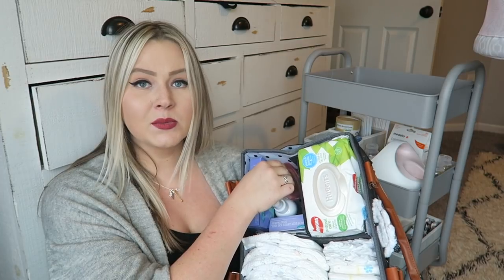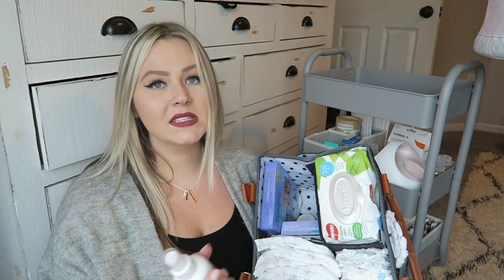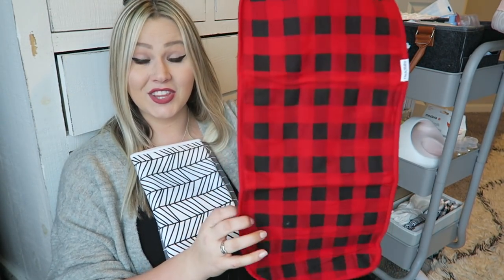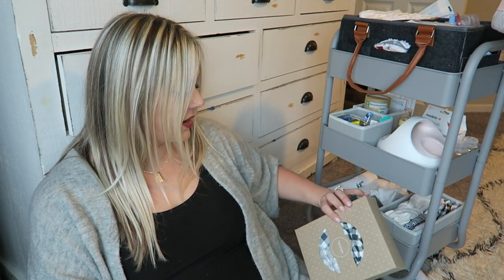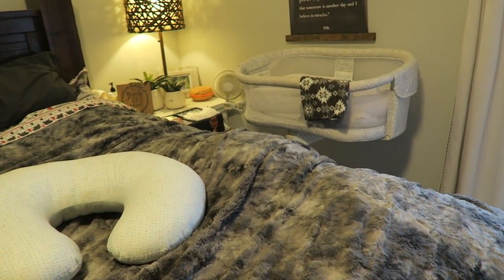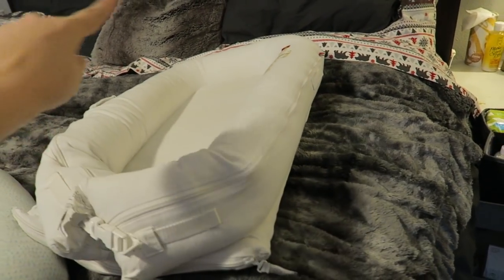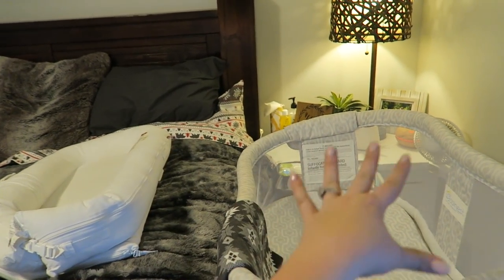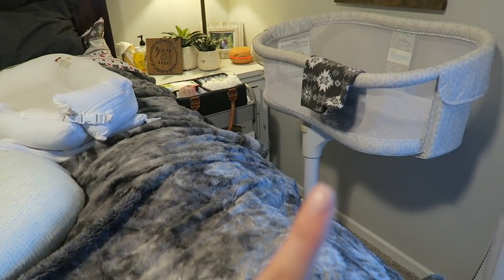BEDSIDE NURSERY TOUR 2019 | HALO BASSINEST | COSLEEPING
Today I am sharing our bed side nursery setup! We co-sleep with the dock-a-tot and use a HALO bassinet so baby can always be in reach! I also run through my diaper cart setup which is within arms reach as well through the first 6 months of baby being here. I hope this information helps fellow mamas and future mamasout there get an idea of what may work for you!

HALO BASSINEST:

DIAPER CART:

DIAPER CADDY:

BOPPY PILLOW:

DRAWER ORGANIZERS:

BREAST PADS:

SOOTHIE BREAST PADS:

BREAST ICE PACKS:

FARMSTEAD APOTHECARY BABY POWDER:

EARTH MAMA PERINEAL SPRAY:

EARTH MAMA PERINEAL BALM:

MOTHERLOVE NIPPLE BUTTER:

SPECTRA S2 BREAST PUMP:

HAAKAA BREAST PUMP:

MEDELA BREAST MILK BAGS:

NEW BABY ESSENTIALS KIT:

VITAMIN D DROPS:

BURP CLOTHS:

4 PACK OF SWADDLES (SIMILAR):

Camera I use: